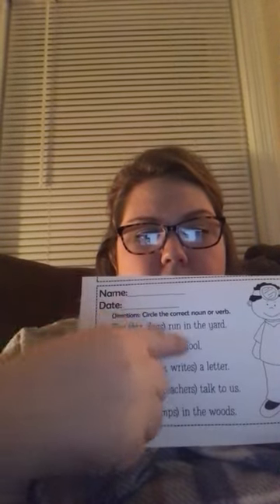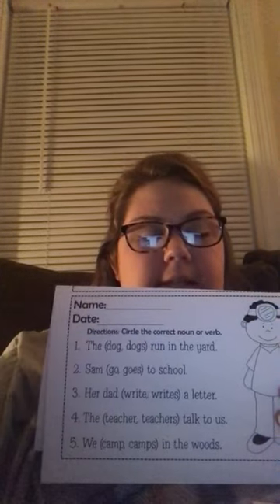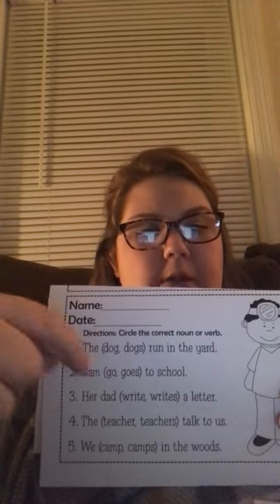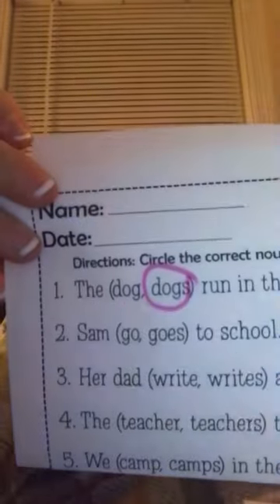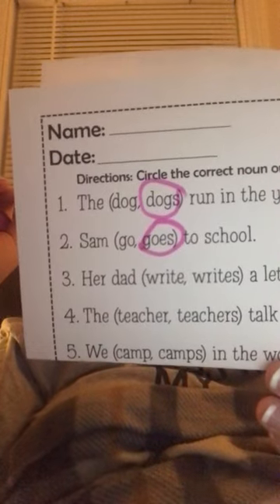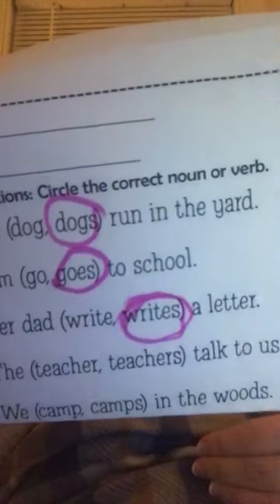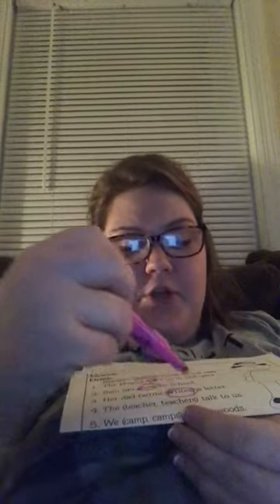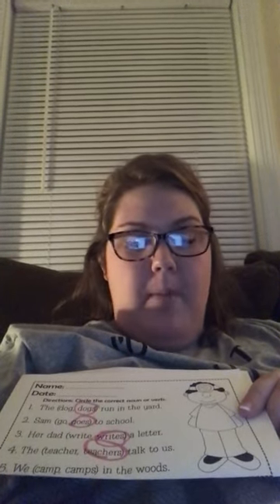Sentence Surgery (noun/verb agreement)